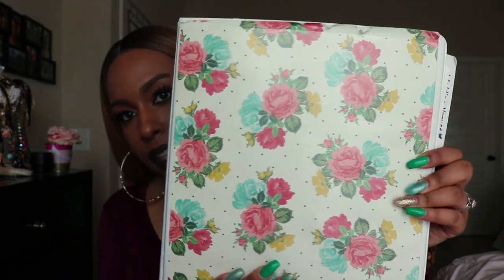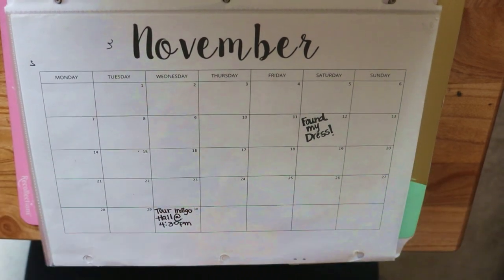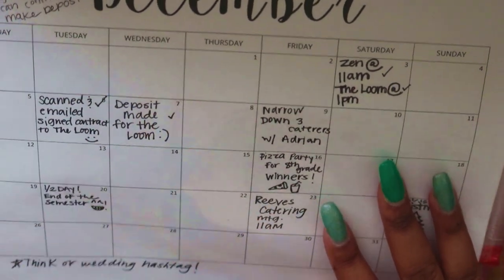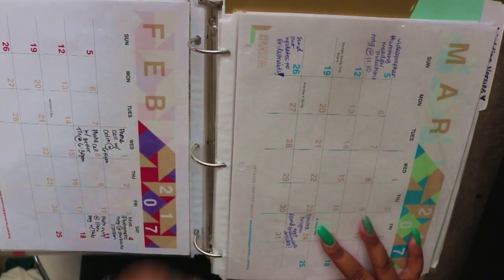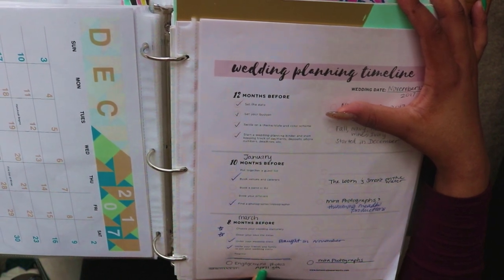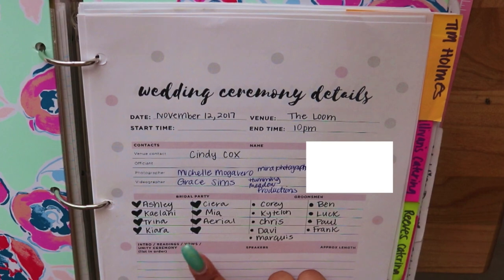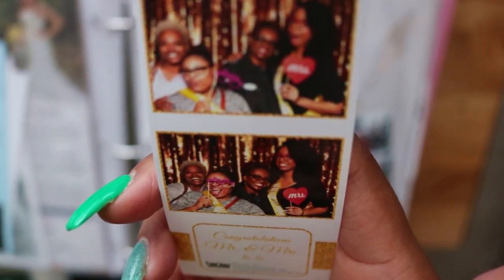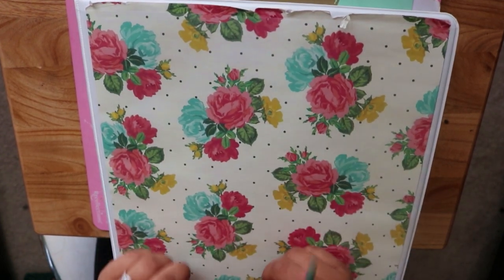DIY Wedding Binder! | Affordable & Easy | TheHeartsandcake90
Sorry if the binder is flipped the wrong direction for about 2 minutes of the video :)

Materials:
3 ring binder (Anywhere really)
Decorative Paper (Hobby Lobby, Any craft store)
Clear Pouch for storage (Target, Walmart)
Letter sheet Protectors (Anywhere)
DIY dividers use decorative file folders (Mine are from Target)
Decorative Wasi Tape (Anywhere)

My Local Vendors in Upstate SC:

Photographer
Michelle Mogavero

Videographer
Grace Sims

Wedding Planning & Event Coordinator
(Helping with decorations at reception)
Tareyta Bonds

Dimitra Designs
Greenville, SC

Hair: Janet Collection’s Bisa SC1516
Lips: Wet N Wild Goth Topic
Lashes: Koko Lashes "Amore"
Nails: I’m not sure
Earrings: Forever21

TheHeartsandcake90
Lyman, SC 29365